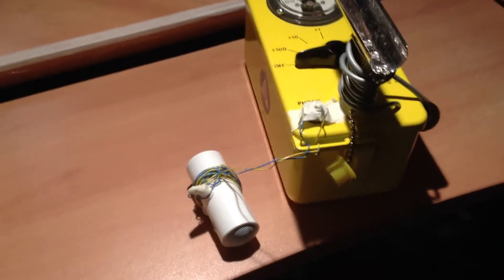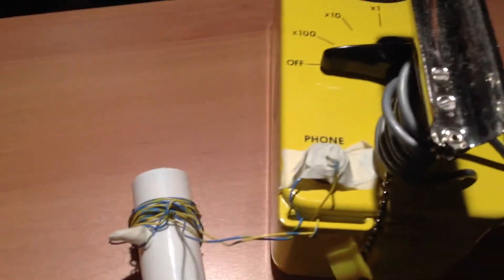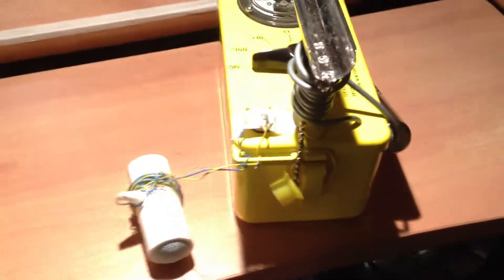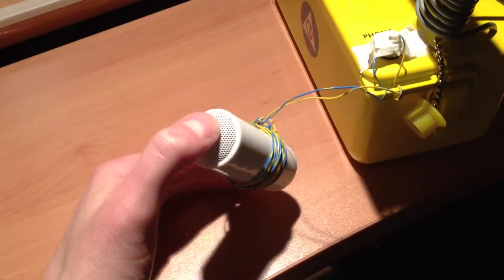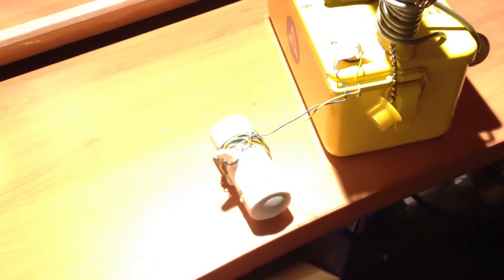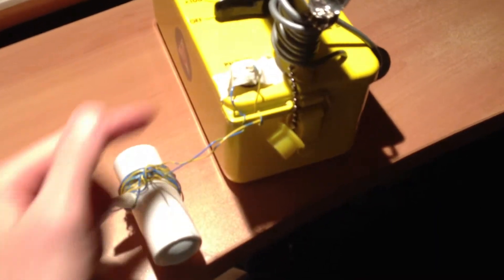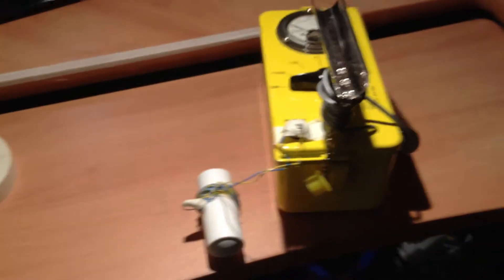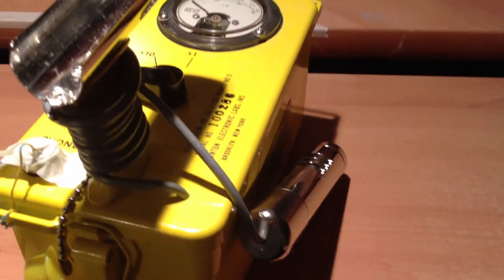How to Make a Homemade Geiger Counter Speaker for CDV-700 Radiological Survey meter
Older video showing how I added a speaker to hear the clicks.